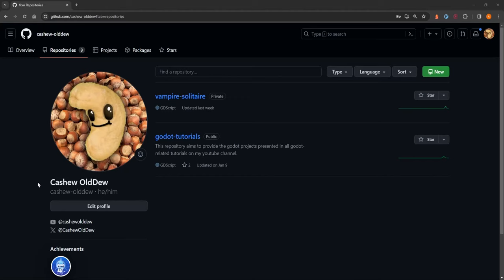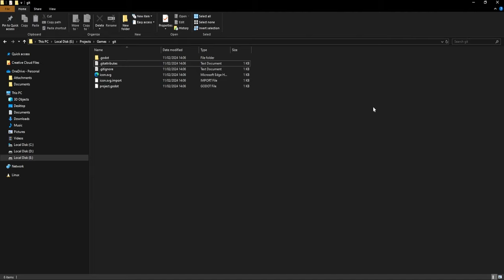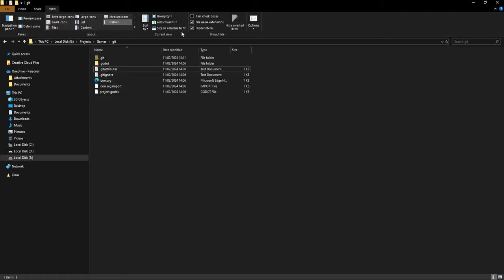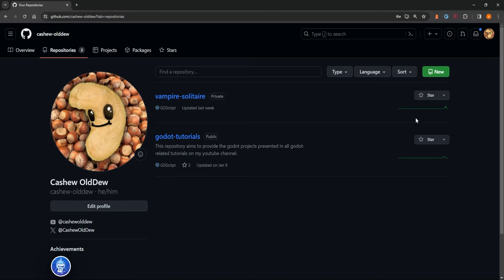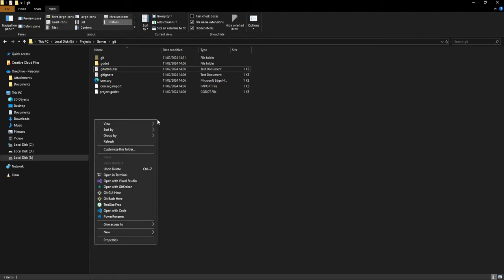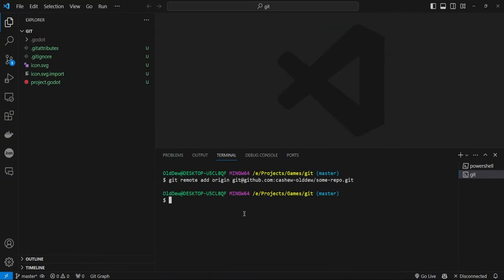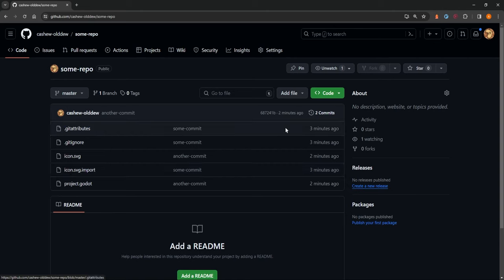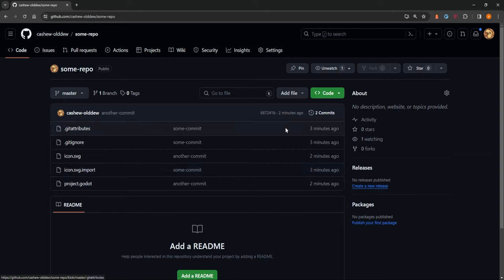Complete Godot version control workflow with Git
This tutorial aims to teach you how to collaborate in Godot projects using git and some basic git features, perfect for beginners.

Collaboration is often an overlooked aspect when creating a game. While this subject is not fully related to Godot, it is still a key skill to have while making a video game.

Check out this very useful tutorial from @freecodecamp if you want a step-by-step guide on how to set up git with Github:

This video will not have a dedicated file in my Godot tutorials repository, but if you want to check out other tutorials I have added there here's the

Chapters:
0:00 Why is version control useful?
1:03 How to create a repository and add your project to the remote
3:52 Add, Commit and Push files to the remote repository
9:46 How to make a git branch
10:50 How to turn back to the master branch
12:36 How to merge a branch into master
13:23 Why not use Godot plugins for git?